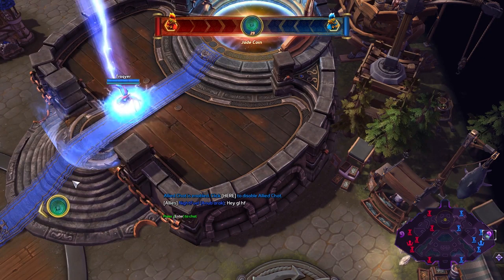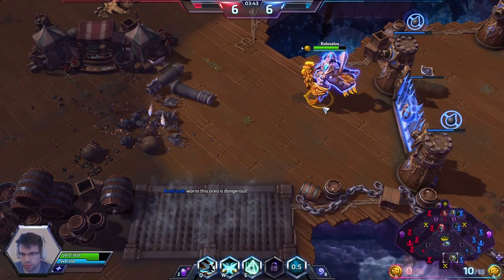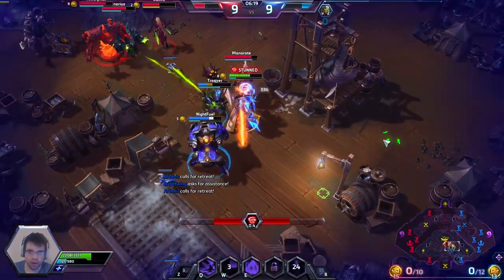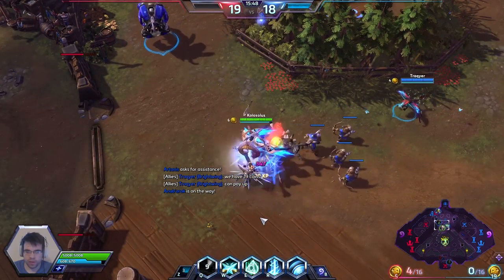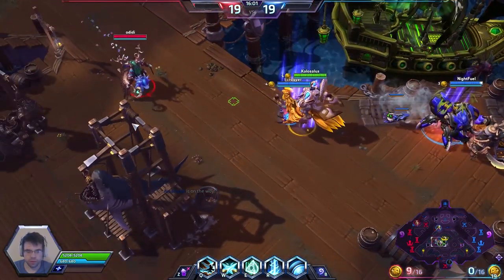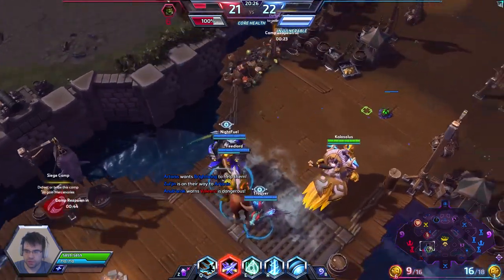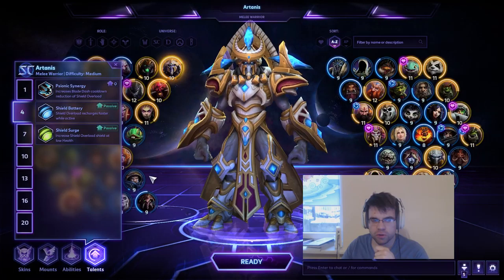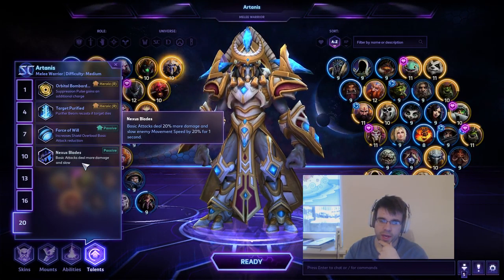♥Artanis The Play Maker! | Heroes of the Storm | Gameplay Guide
Artanis went over a major rework but what really put him up on the pedestal, wasn't the talents but his ability to swap people with Phase Prism while Dashing. This gives him so much play making ability... how much? Lets see!

Heroes of the Storm or "Heroes" is a multiplayer online battle arena video game developed by Blizzard Entertainment for Microsoft Windows and OS X. A game of tug-of-war or "hero brawler" where you are with a team of 5 Heroes against another team that also contains 5 Heroes.

-Kolosalus